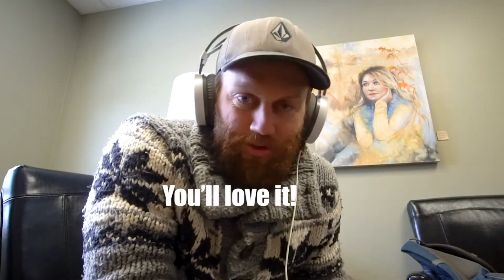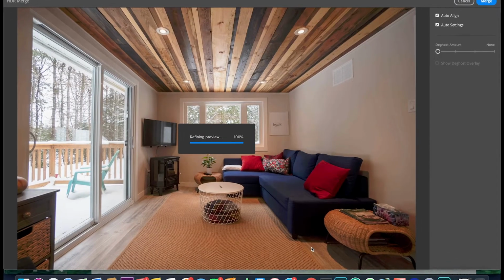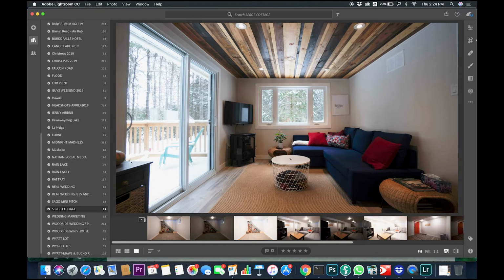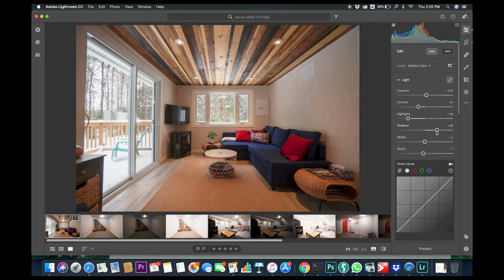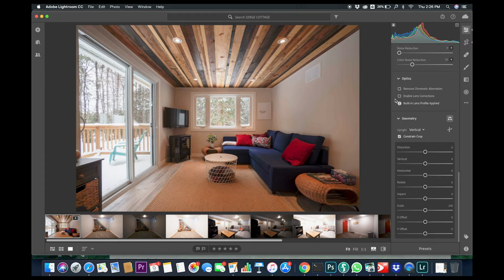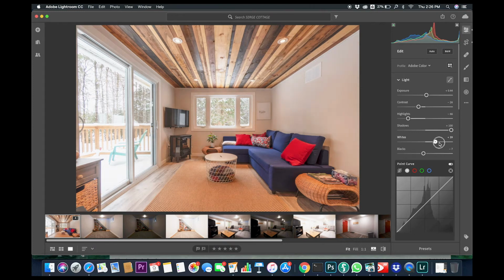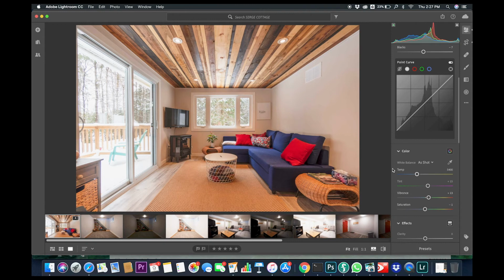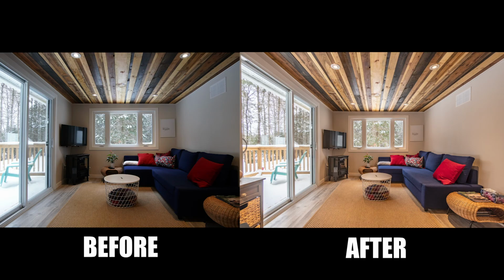#1 Editing Tip for Airbnb and Realestate Photography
Join My Free Community For Real Estate Photographers full of training, tips and inspiration.

Part 2 of my Realestate / Airbnb photo trips. I show you how easy it is to use Lightroom to create stunning pictures for your listing.

GEAR HERE
Sony 6300
Sony 10-18
Mavic Pro
Ziyun Weebil
Amazon Basic Tripod